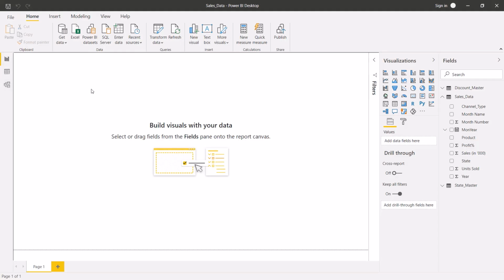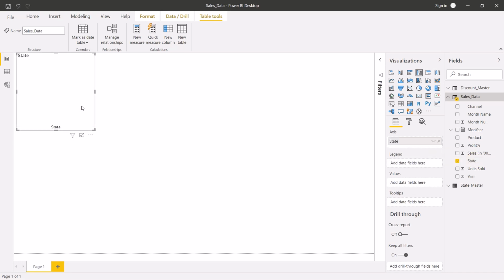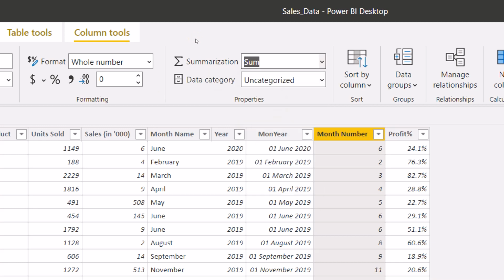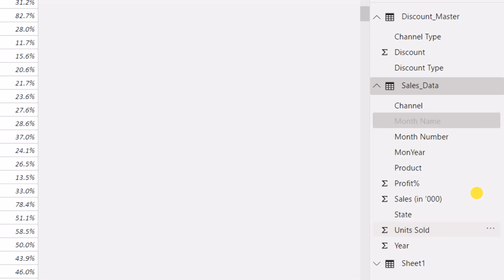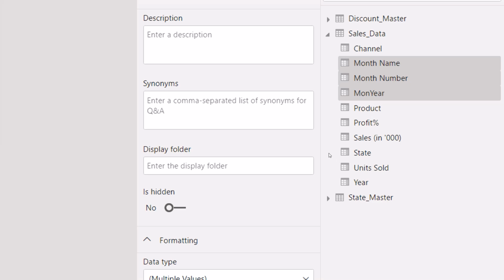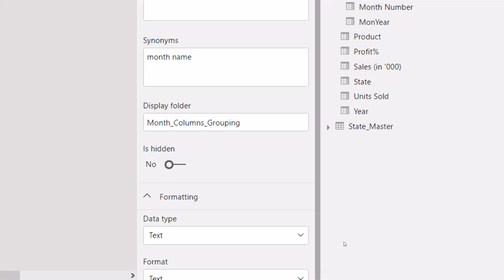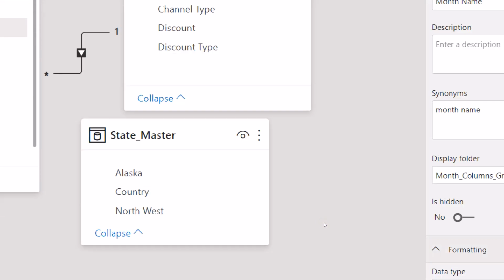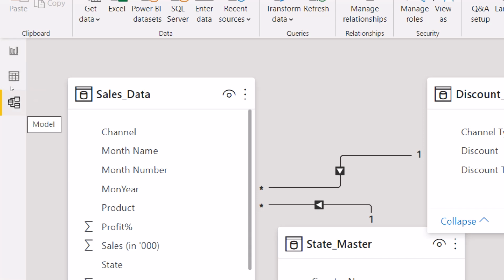Data Analysis Full Course Part-5 | Microsoft Power BI Tutorial for Beginners | Learn Data Modeling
You will learn 3 important views of Power BI Desktop:
1. Report View
2. Data View
3. Model View

You will learn how to create a relationship between multiple tables.

You will learn how smartly you can hide multiple columns, how you can change data type of multiple columns and how to create grouping of related column by using Display Folder functionality of Model View in Power BI Desktop.

Table of Contents:
1. Welcome note 00:00
2. What we learned so far 00:14
3. What we will learn? 00:44
4. Overview of Power BI Desktop 3 important views 01:01
5. What is Report View 01:26
6. What is Data View 01:44
7. What is Model View 01:53
8. Report Tab detailing 02:10
9. Data Tab detailing 02:42
10. Model Tab detailing 04:36
11. How to hide multiple columns in Model View 04:59
12. How to group multiple columns  by creating display folder in Power BI Desktop in Model View 06:27
13. How to change data type of multiple columns in Model View 07:52
14. How to create a relationship between tables and what is cardinality 08:29
15. Summarization of what we learned 11:14
16. What we will learn in next video 11:33
17 Thank you note 12:03

Fundamental video for Data Analysis:
Data Analysis Part1 (Fundamentals of Data Analysis and Data Analyst and Tools used in Data Analysis)

Data Analysis Full Course Part-3 | Microsoft Power BI Tutorial for Beginners | What Is Power BI? | How to download and Install Power BI? | 2021

Data Analysis Full Course Part-4 | Microsoft Power BI Tutorial for Beginners | How to transform data in Power BI Desktop | Learn Data Profiling